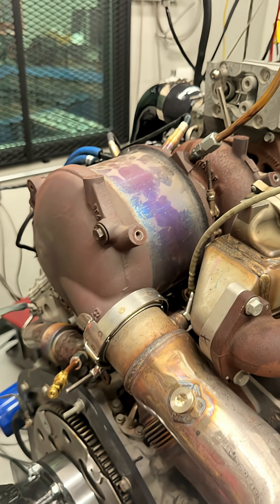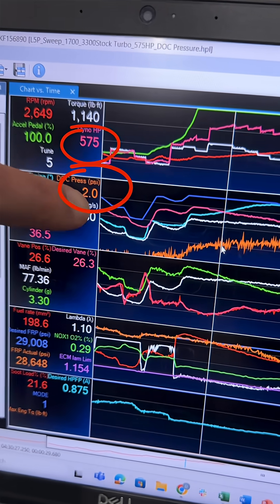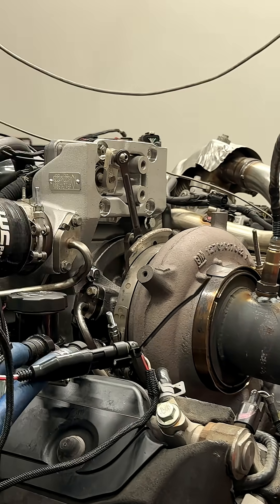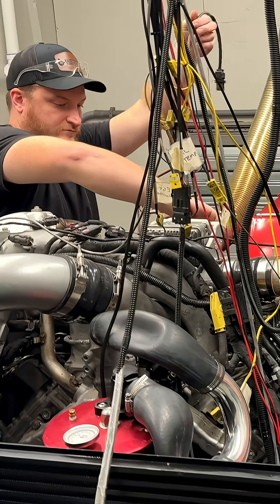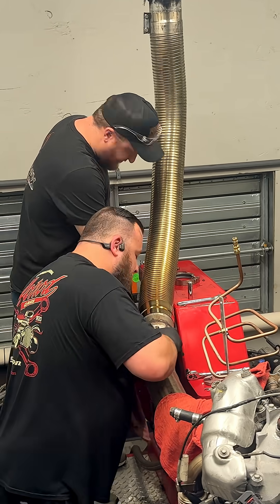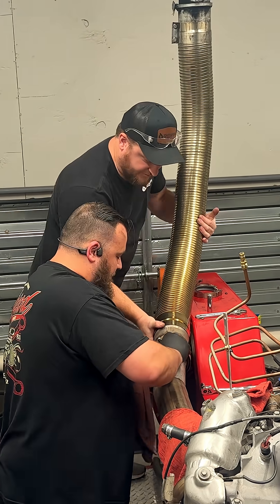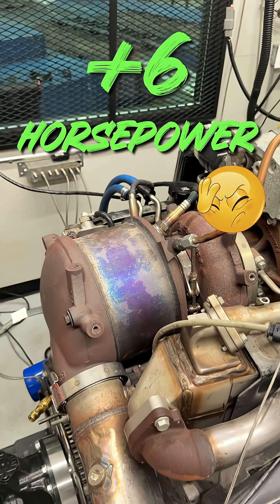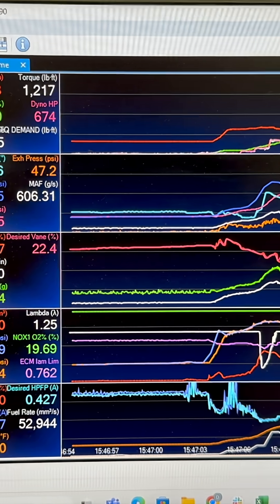DOC Downpipe Worth It At 700 HP?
Is deleting the DOC worth it when getting to that 700 HP number? We tested it out on the L5P Duramax Engine Dyno to get you an answer. Take a look!